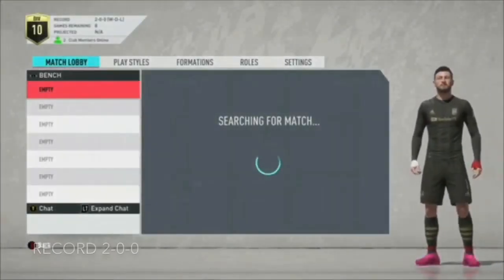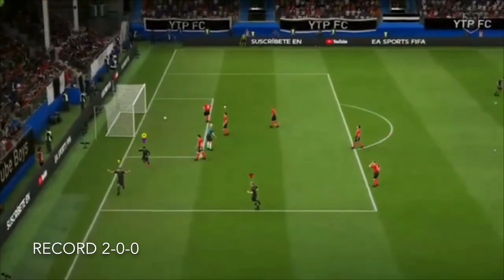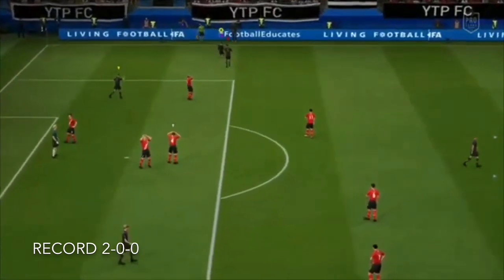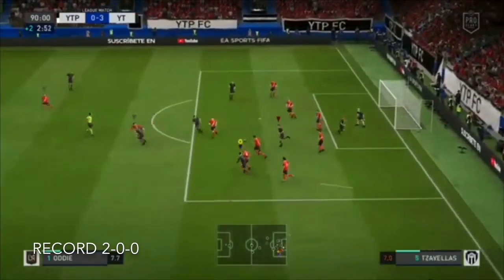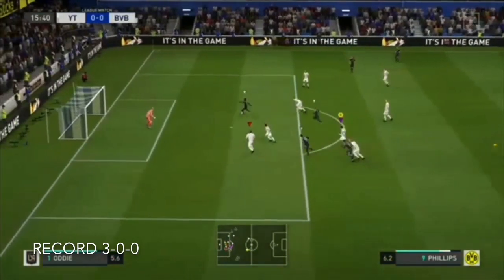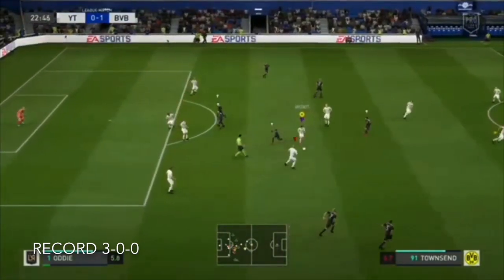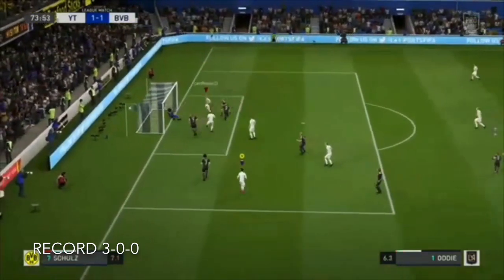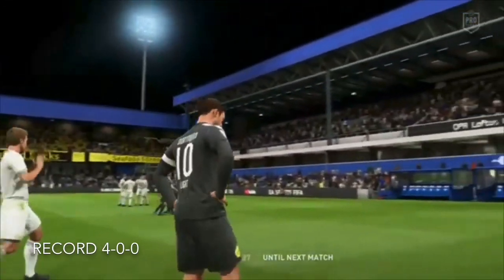Wall Bouncer Pro Club RTG Episode 2. YouTube Boys the Quest to Division One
The quest to division one is on. As the YouTube boy start from division 10 we will follow their journey on the Road to Glory episode 2.

Game players listed below